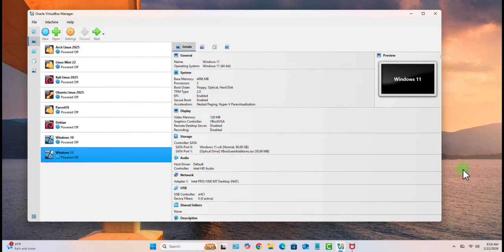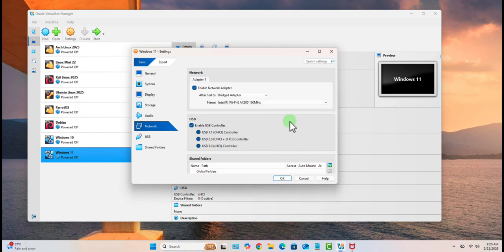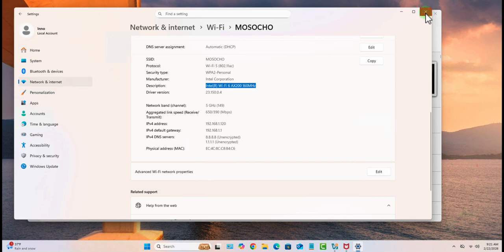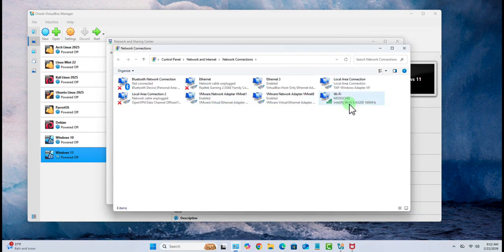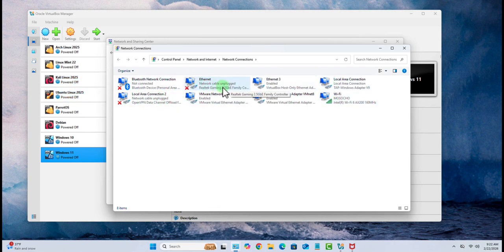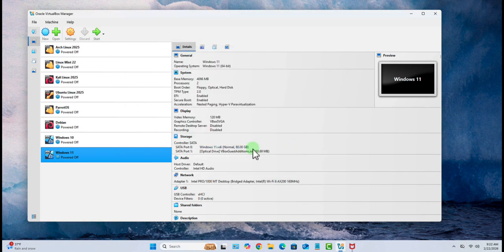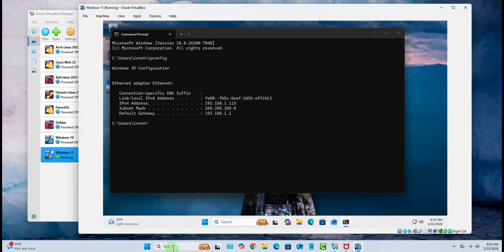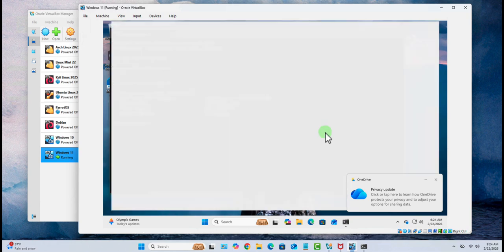How to Connect Windows 11 to WiFi on VirtualBox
Need your Windows 11 virtual machine to appear as a separate device on your network? NAT mode is easy, but sometimes you need your own IP address—for gaming, file sharing, or running a server. That's where Bridged Mode comes in. In this beginner-friendly tutorial, I'll show you the simplest way to give your virtual machine internet access using Bridged mode. This lets your VM get it's own IP address from the router. We'll cover the basic network settings and verify the connection inside Windows 11.

⚠️ Important:** Bridge mode with WiFi can be tricky! I'll walk you through the exact steps to make it work.

What You'll Learn:
- The difference between NAT and Bridged networking
- How to select the correct wireless adapter in VirtualBox
- Testing connectivity from other devices on your network

The Steps:
1. Shut down your VM
2. Go to Settings, then Network
3. Choose "Bridged Adapter" instead
4. Select your WiFi card from the dropdown
5. Your VM gets its own IP from your router

⚠️ Warning:** If you see a yellow warning in Device Manager inside Windows 11, you need to install VirtualBox Guest Additions!

🔧 Troubleshooting Steps:
1. **Check the Basics:** Is the network adapter enabled in VM settings?
2. **Reinstall Guest Additions:** Critical for driver support
3. **Fix VirtualBox Host-Only Adapter:** How to reset it in Windows 11
4. **Disable Hyper-V:** The command to stop Windows from blocking VirtualBox
5. **Check Windows Firewall:** Allowing VirtualBox through
6. **Reinstall VirtualBox:** When all else fails

If this guide helped you:
1. **Like this video** - helps others find this solution!